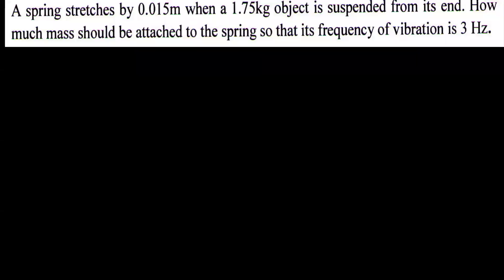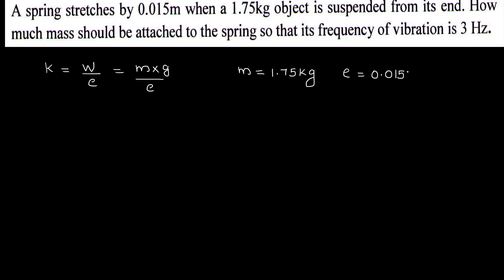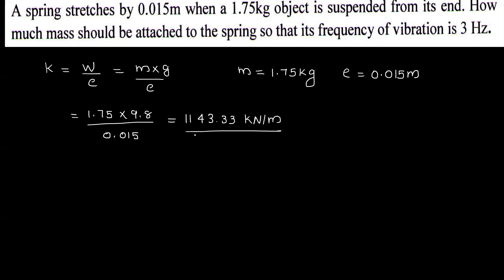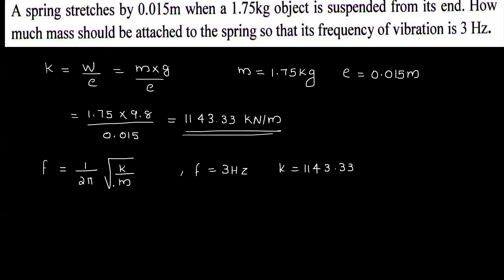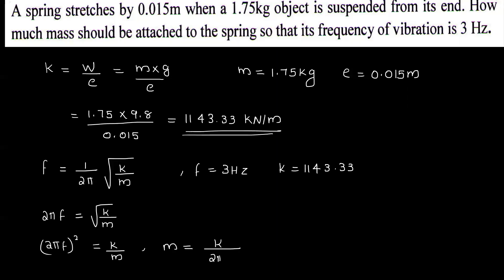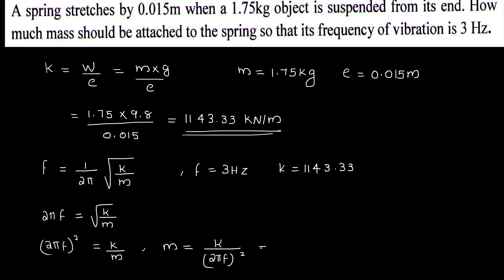KTU Engineering Mechanics | module 5 | Previous University Question Paper Solutions | part4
KTU Engineering Mechanics(2019 scheme)_ module 5  Previous University Question Paper Solutions[ dec 2019]  Oscillation of A  Spring